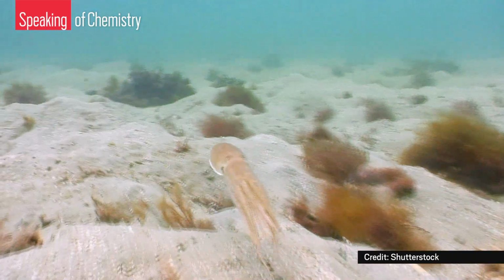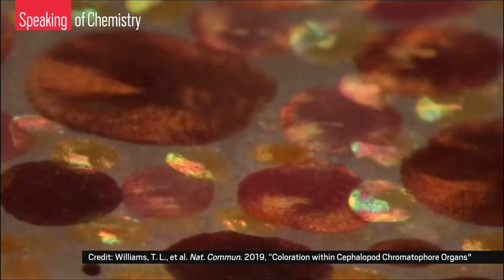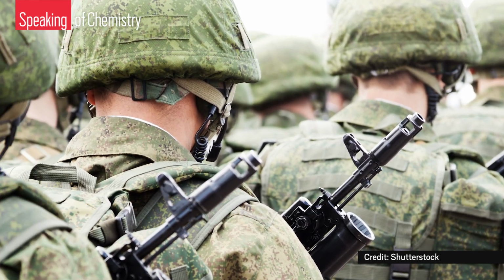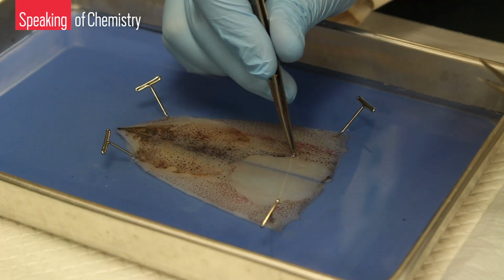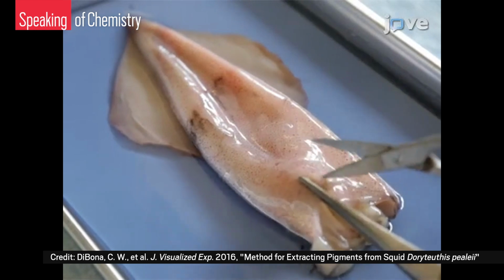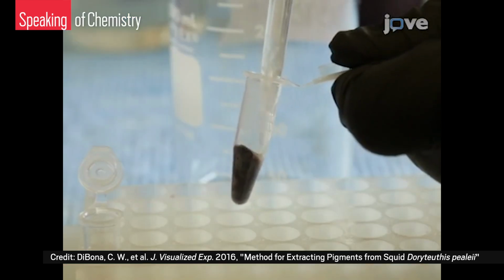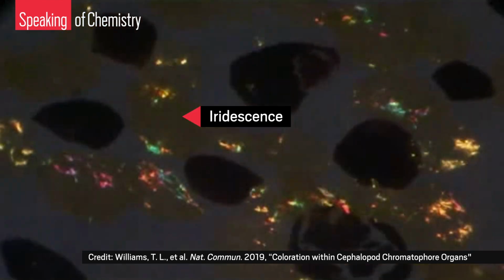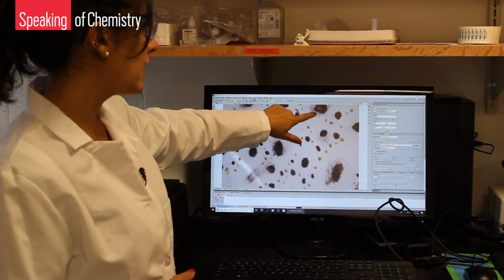Crazy colorful cephalopod science with Leila Deravi — Speaking of Chemistry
Octopuses, squid, cuttlefish, and other cephalopods rely on some gnarly chemistry to quickly change the color of their skin to match their surroundings. ↓↓More info and references below↓↓

In August 2018, C&EN’s Speaking of Chemistry team had a chance to catch up with Leila Deravi, a chemist at Northeastern University, whose lab is trying to understand how these creatures achieve these complex color shifts and apply what they learn for human use.

Dynamic pigmentary and structural coloration within cephalopod chromatophore organs | Nat. Commun.

A Method for Extracting Pigments from Squid Doryteuthis pealeii | JoVE

Stay up to date with the most important chemistry news.

Speaking of Chemistry is a production of Chemical & Engineering News.